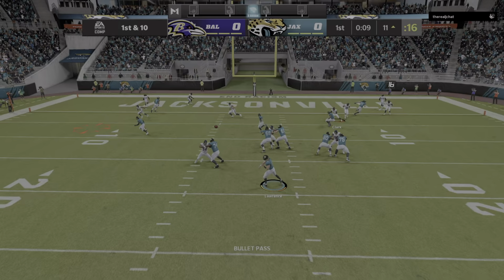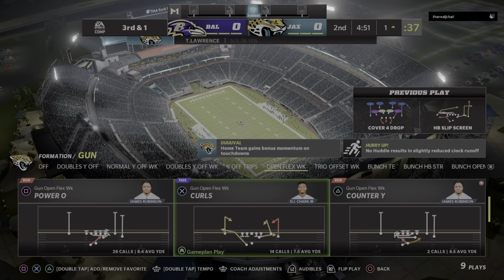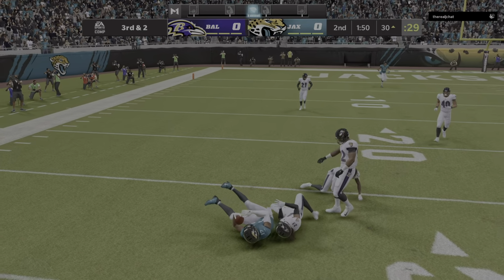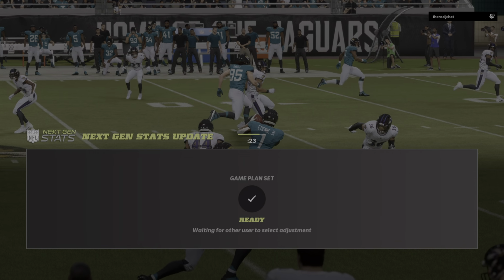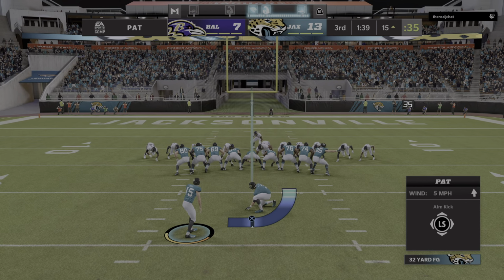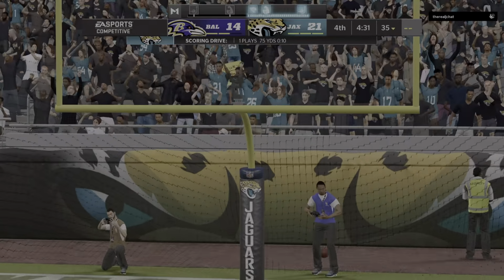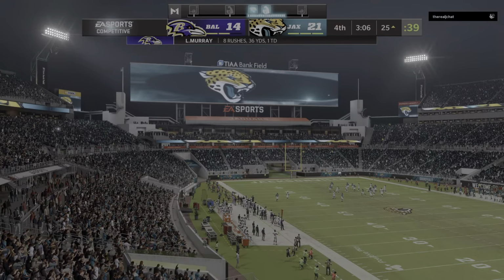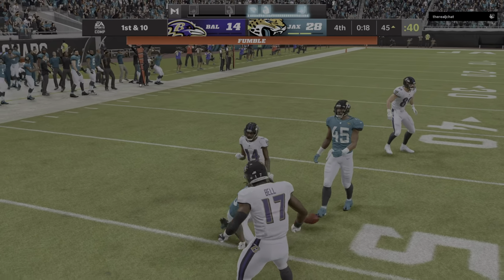Madden NFL 22_20211116131227